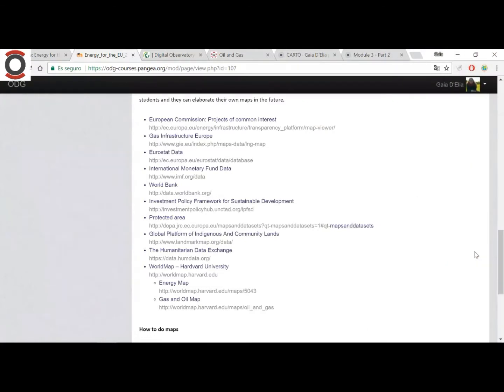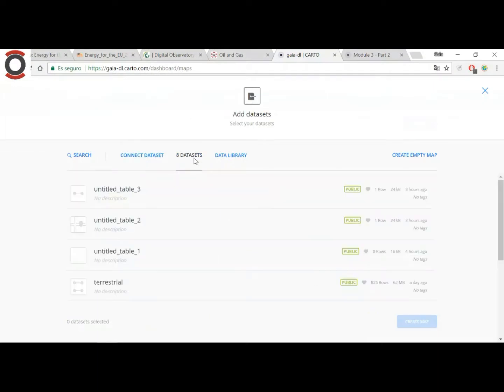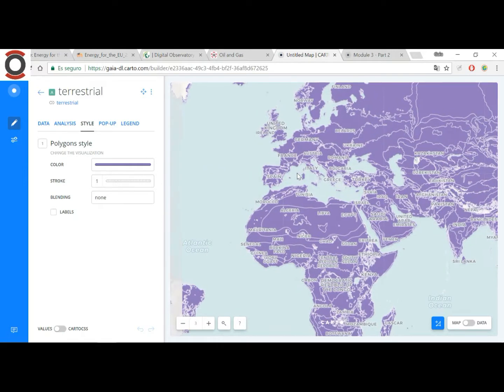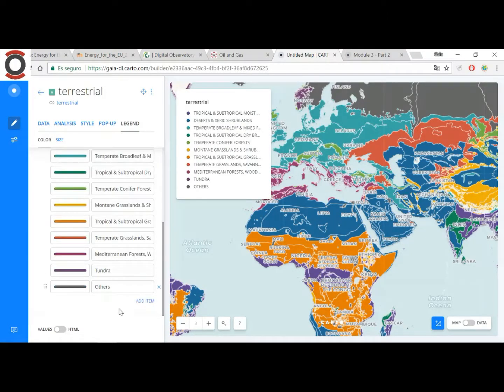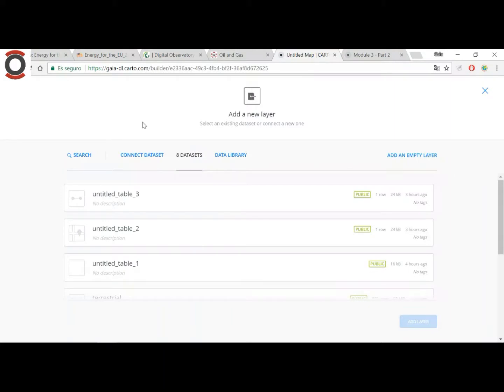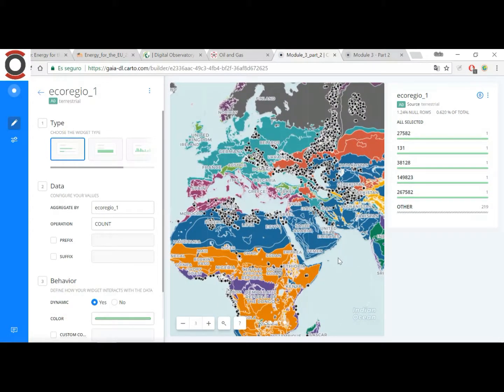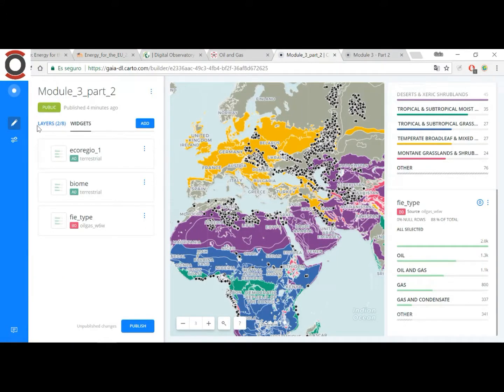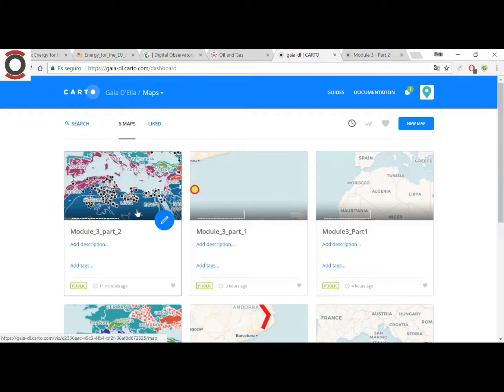Energy for the EU - Mod 3.2